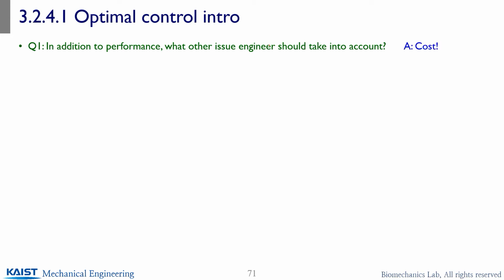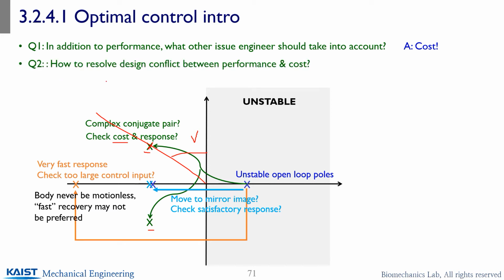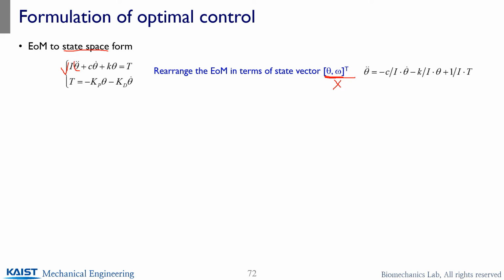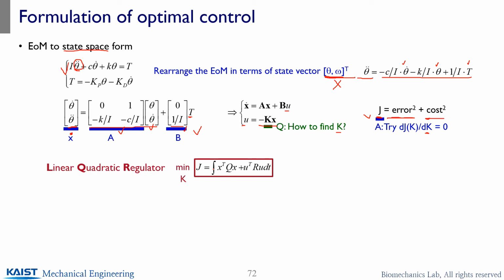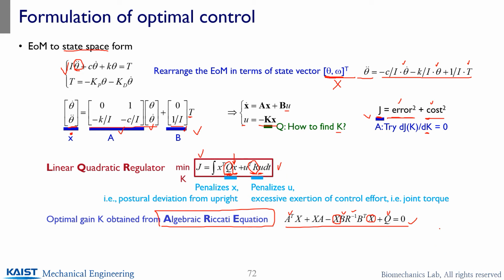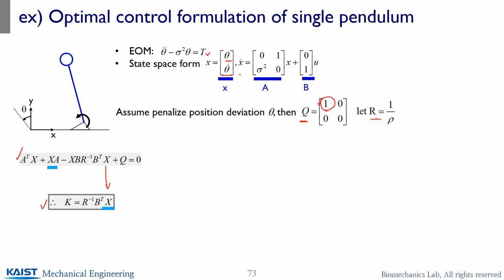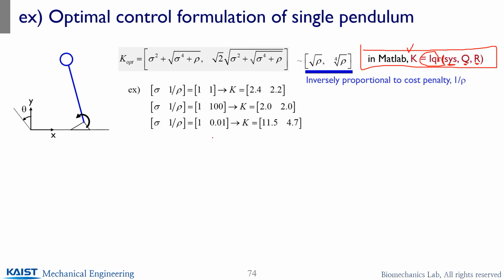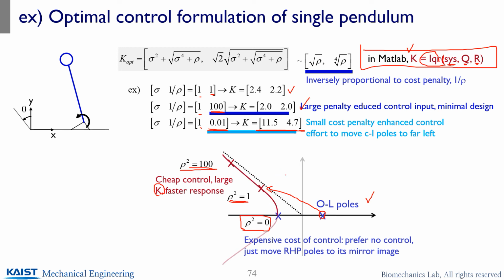ME585 3.2.4.1 Optimal control intro